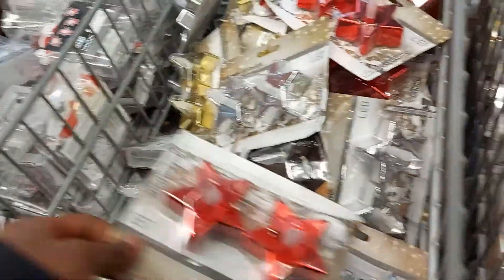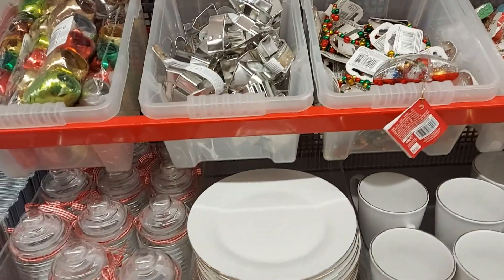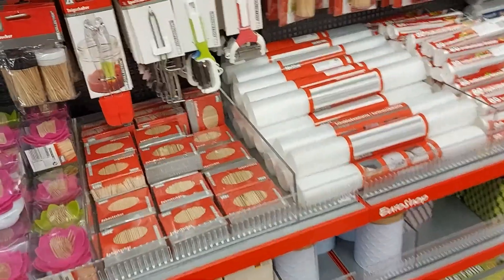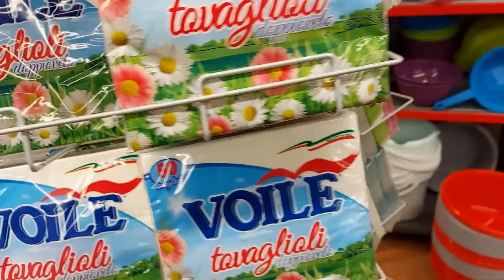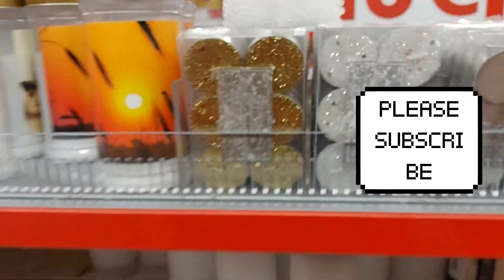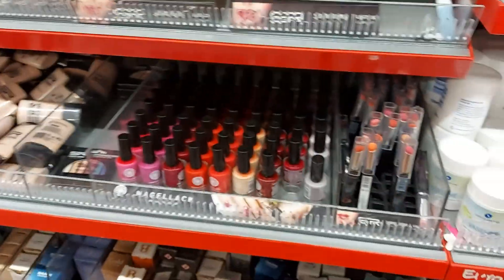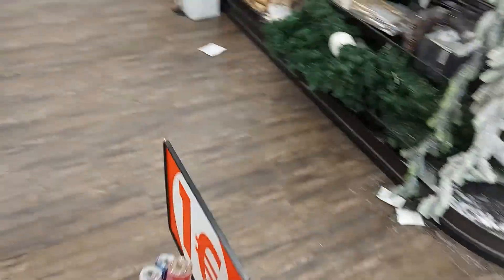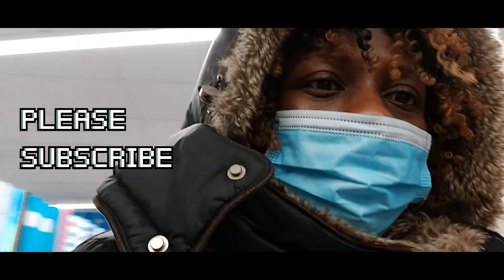FOLLOW ME TO CHEAPEST SHOP IN GERMANY TO GET CHRISTMAS ITEMS/ 1EURO SHOP